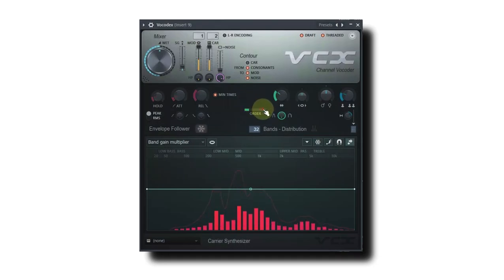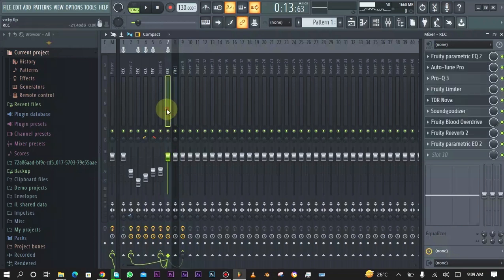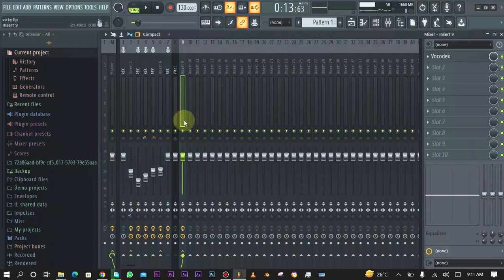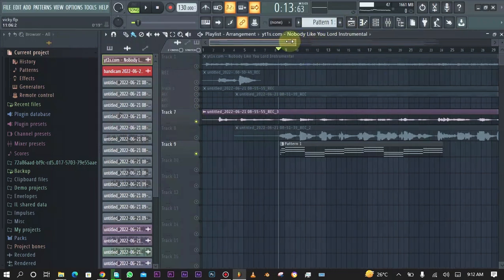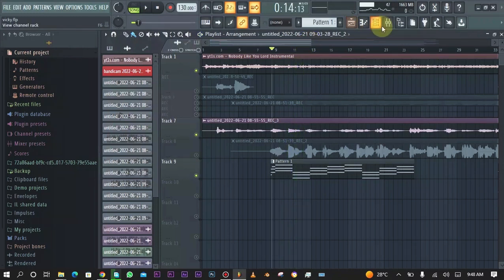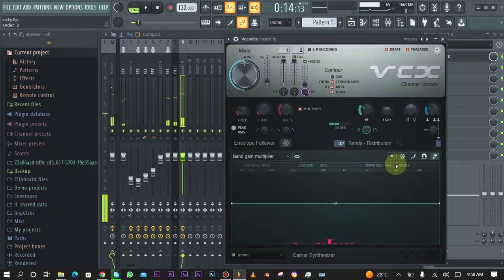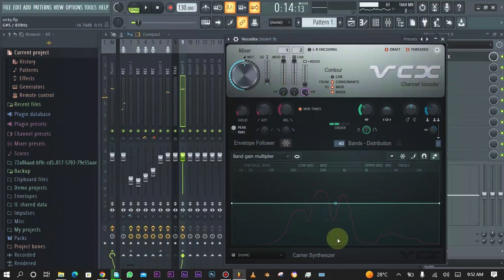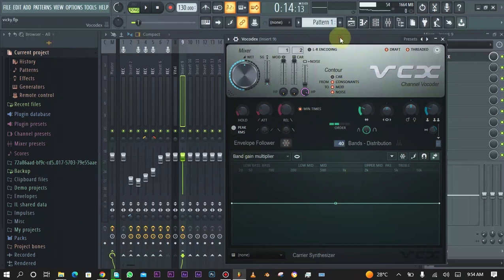How to Get Better Vocals INSTANTLY Using this Simple Tool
Are you looking to add some extra flavor to your music? In this video, I'm going to show you how to use FLstudio's vocoding feature for adding unique vocal effects. Discover the power of using vocoding and learn the simple steps to creating amazing sounding tracks! Unlock the hidden potential of your music and take your production to the next level.